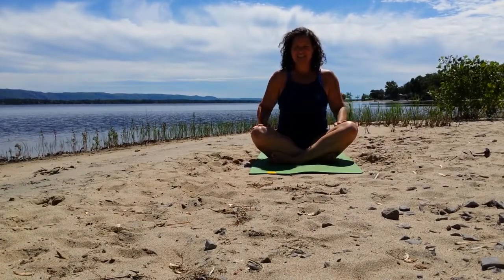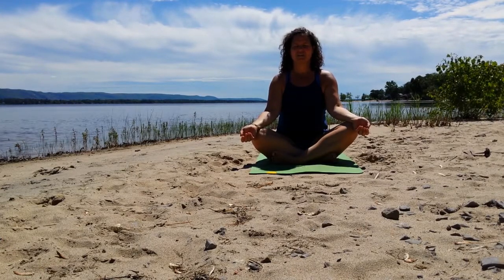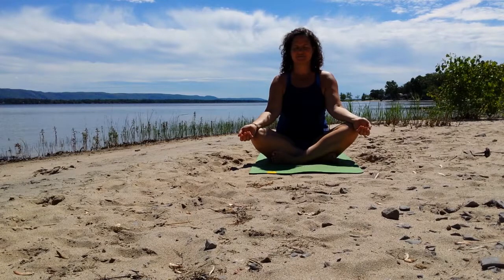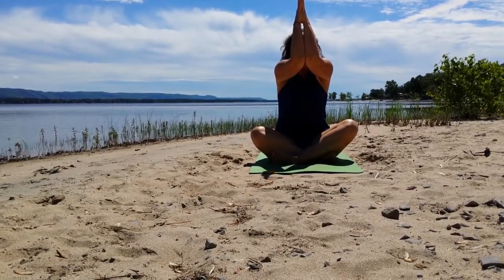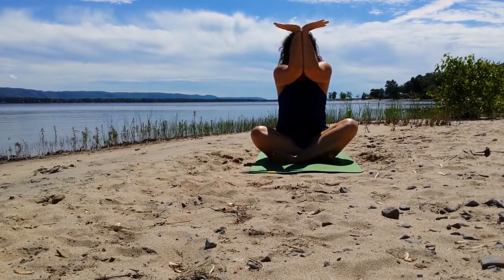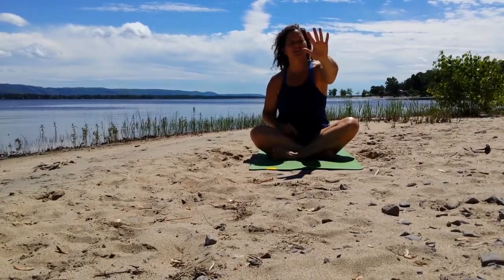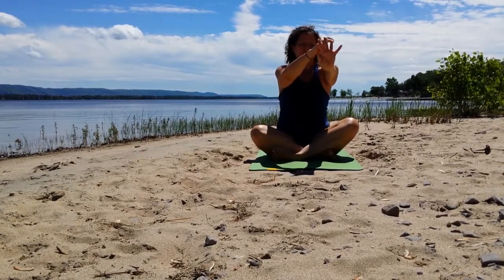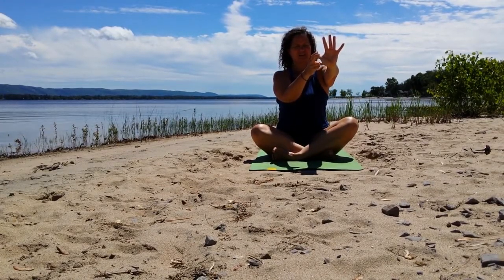Yin Yoga for Hands, Wrists and Forearms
We use our hands and arms for almost everything we do. and sometimes they can complain. This practice will sooth tired and sore muscles while building strength. Run through this practice for some tips on how to keep this very important area of your body happy. Enjoy!